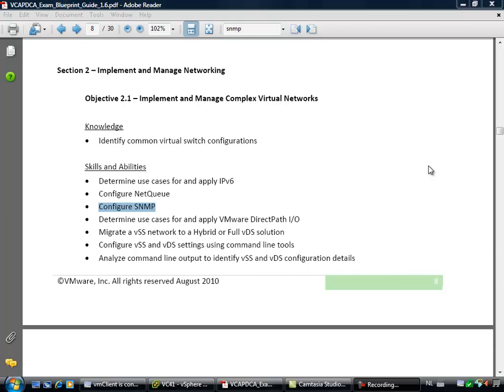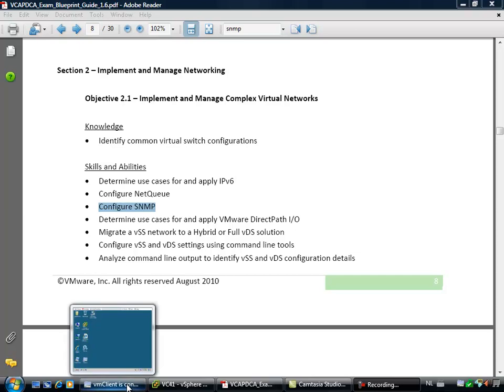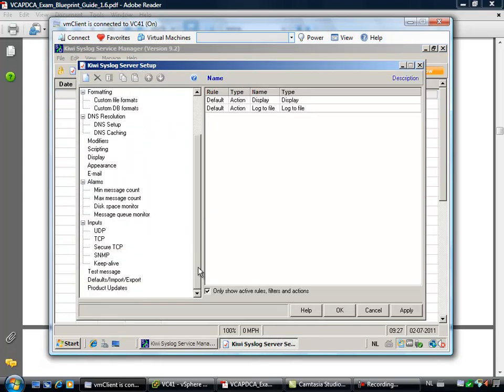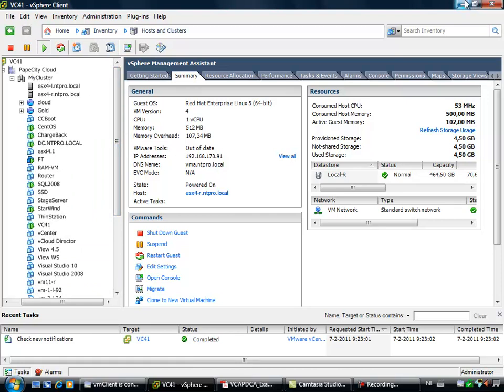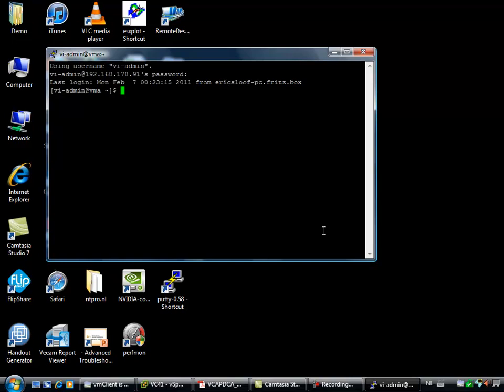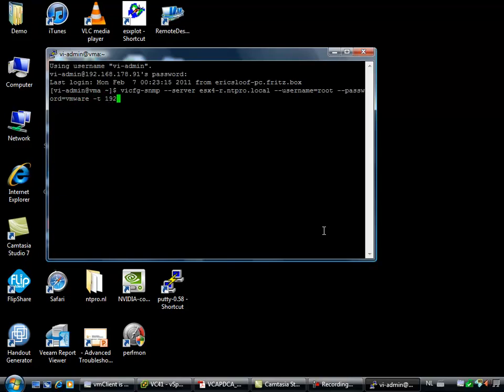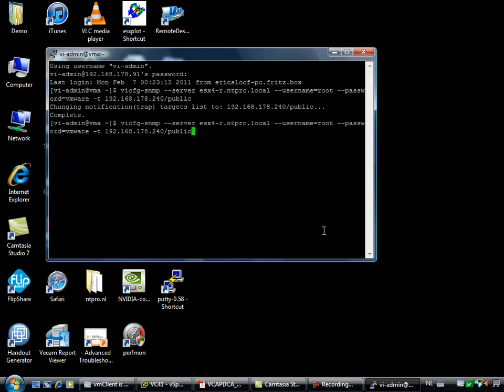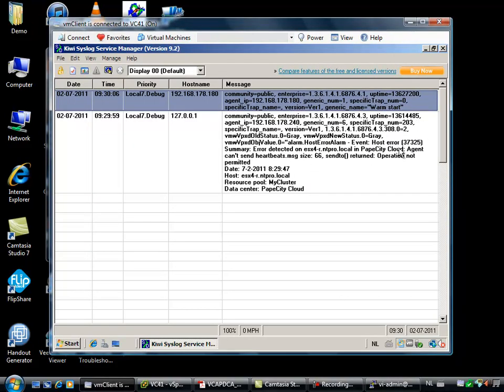VCAP-DCA Prep Video - Configure SNMP for ESX/ESXi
ESX/ESXi includes an SNMP agent embedded in hostd that can both send traps and receive polling requests. such as GET requests. This agent is referred to as the embedded SNMP agent. By default, the embedded SNMP agent is disabled. To enable it, you must configure it using the vSphere CLI command vicfg-snmp. In this video I'll show you how to enable the SNMP agent.